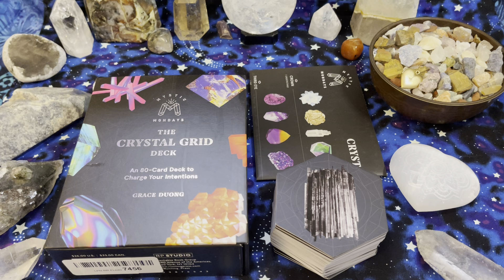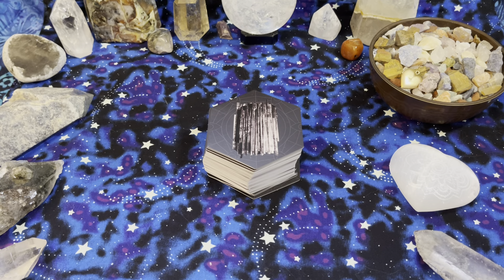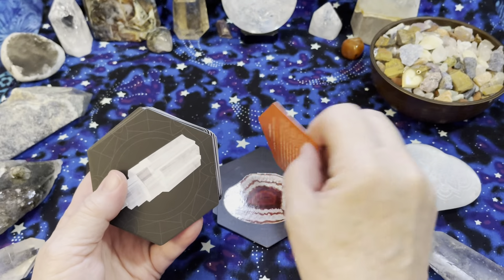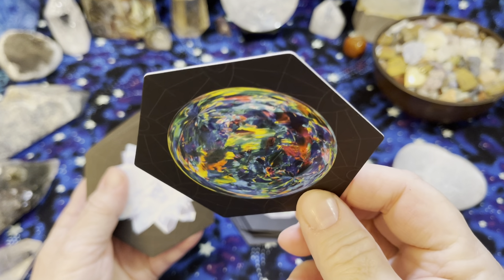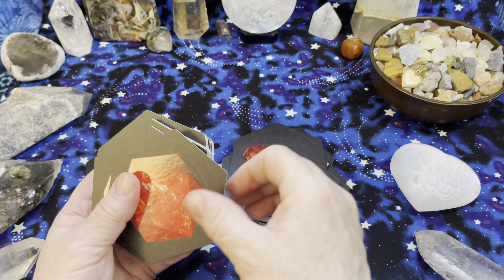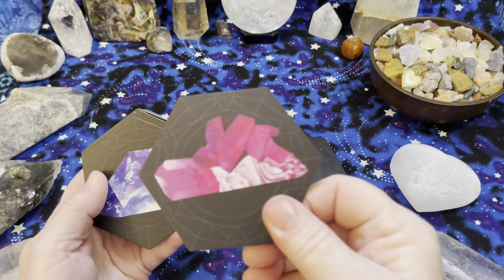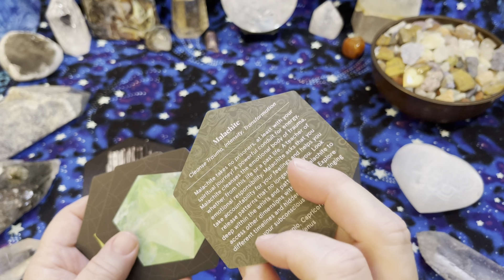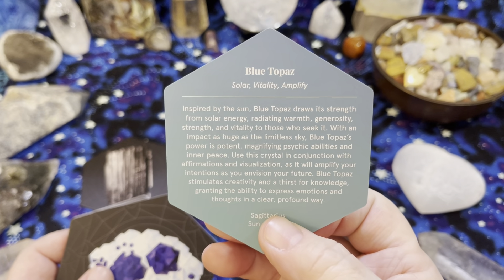Mystic Mondays: The Crystal Grid Deck by Grace Duong Deck Flip Through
Take a look at Mystic Mondays: The Crystal Grid Deck by Grace Duong.

I hope you enjoy this deck flip through! Did you see a card that resonated with you? Is this a deck you would want to use? If you use it already, how are you using it?

All decks in my videos were purchased by me and I personally use them.

You can get a reading from Deborah by clicking on my shop and ordering a reading and in the checkout comments specify you would like me to use this deck:

Crystal Bowl tones licensed from  @mysoultraveling